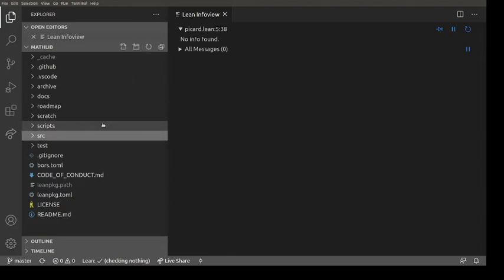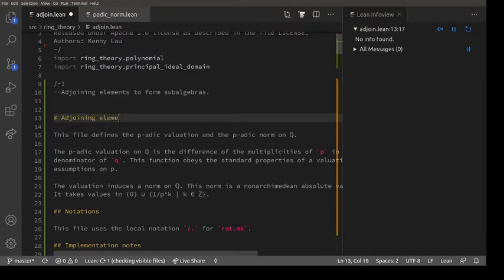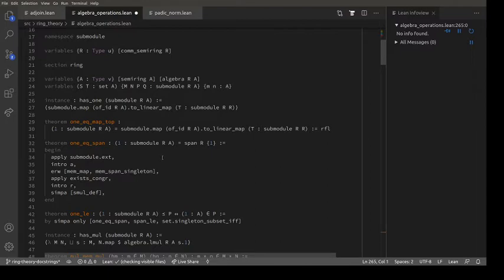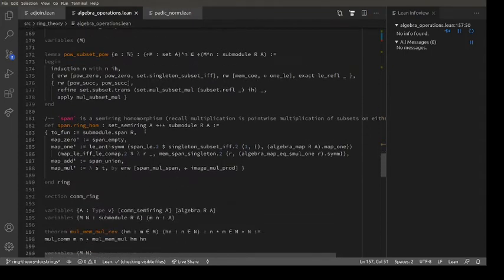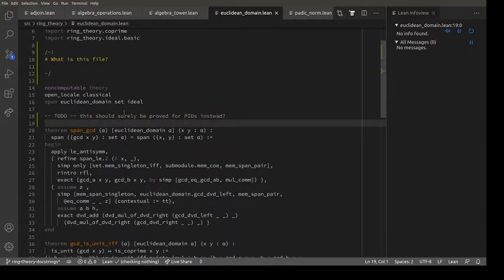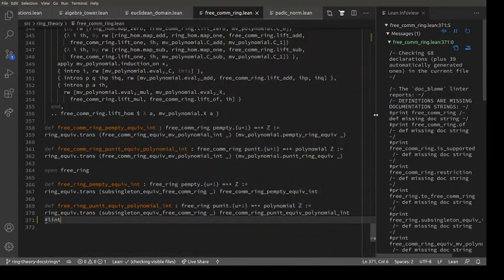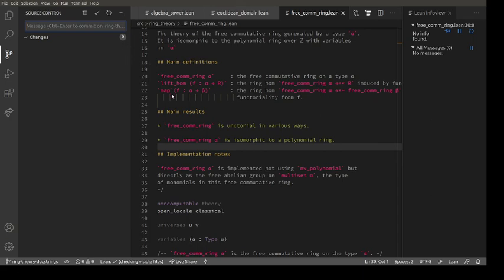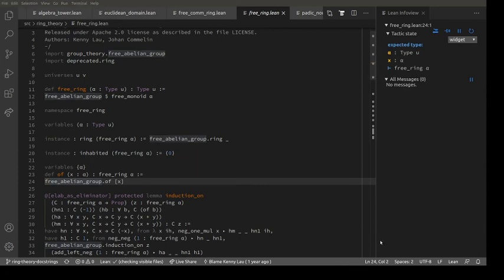Lean summer lectures 15/18: live mathlib documentation!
Mathlib needs documenting, and this video shows how easy it is to do.